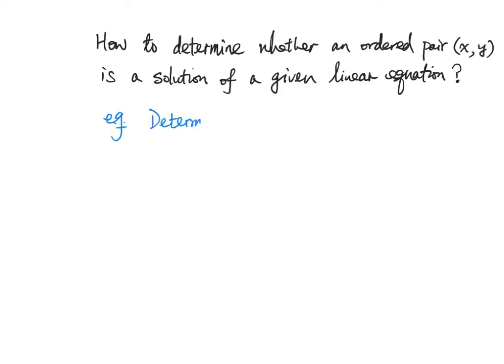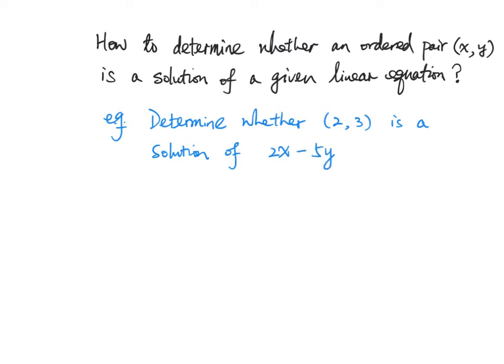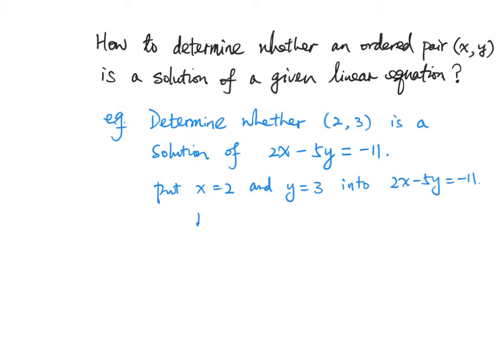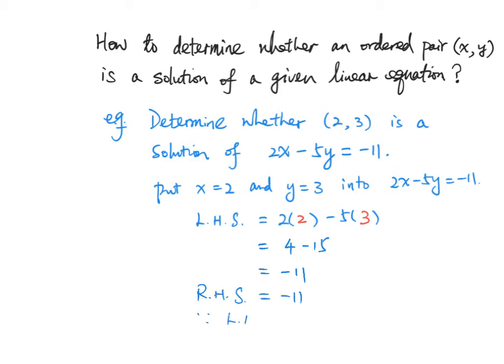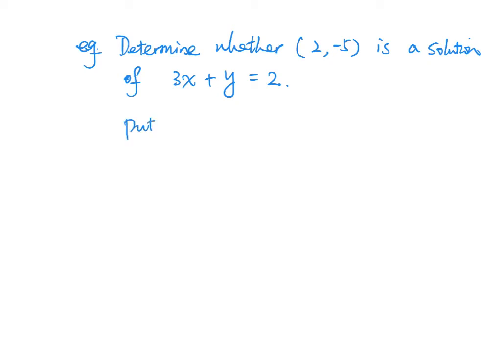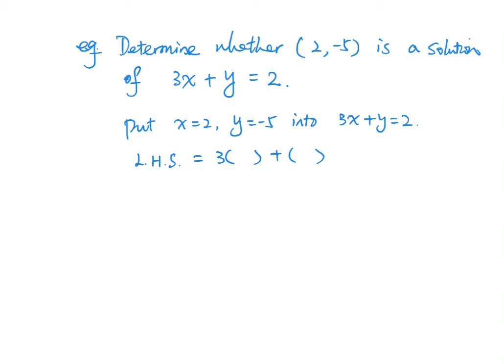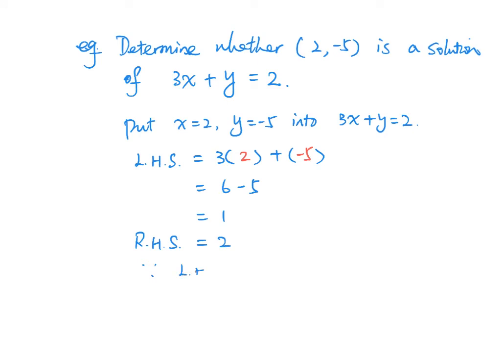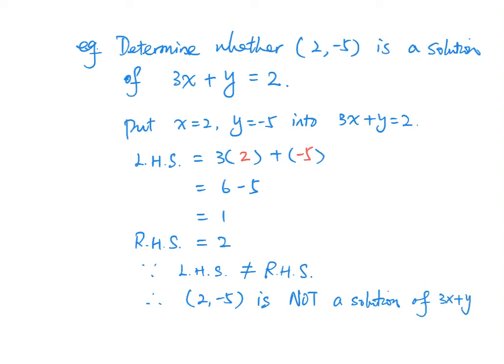How to determine whether an ordered pair is a solution of a given linear equation